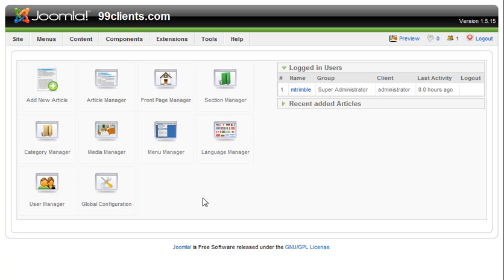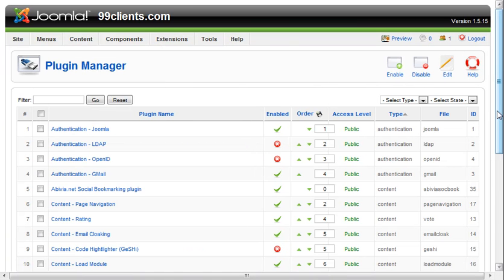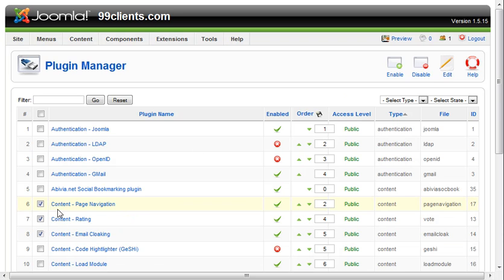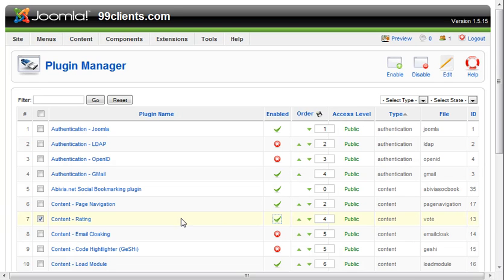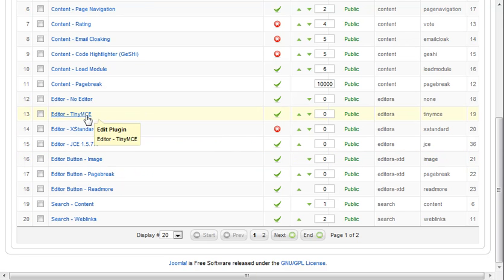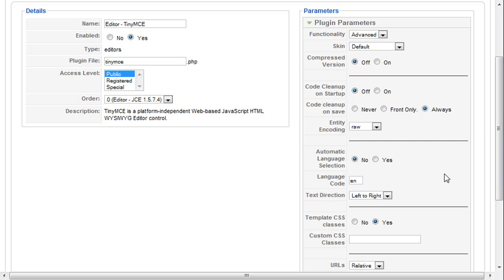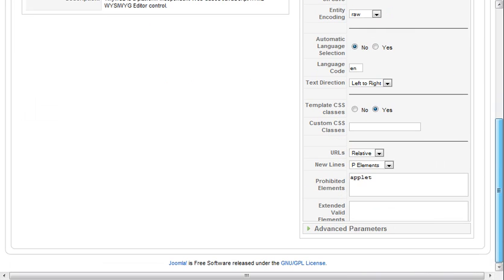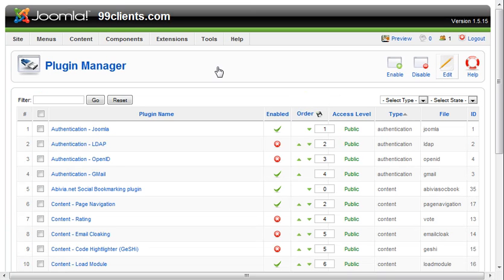Joomla 1 5 Plugin Manager Enabling and Disabling Plugins 1